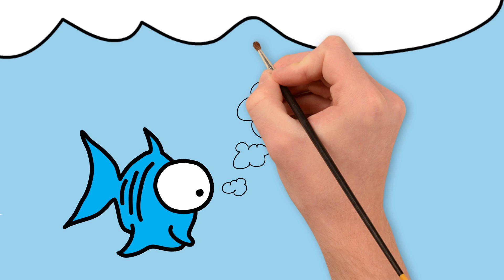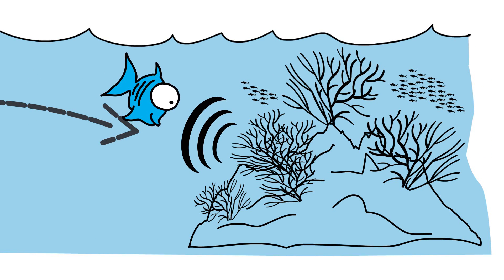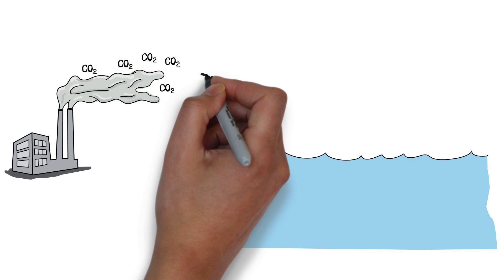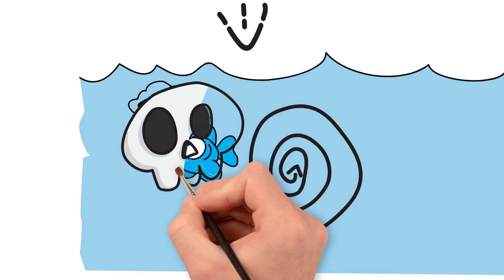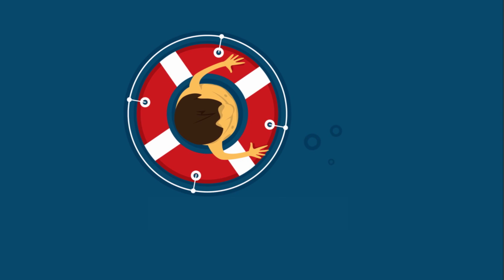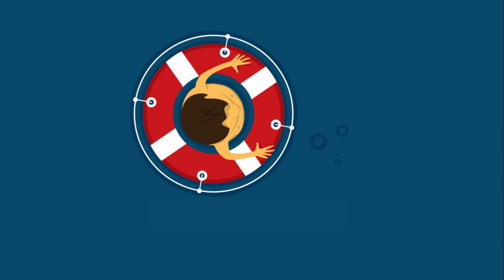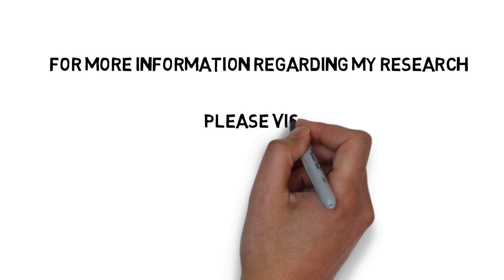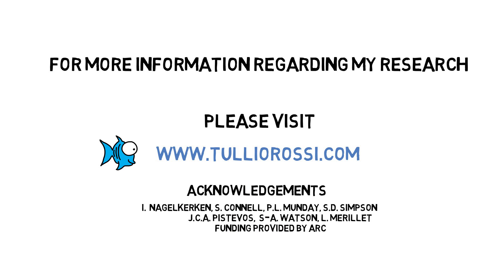Tullio, Australia - "Lost at sea" | Global Youth Video 2017 | Oceans and Climate Change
One of the 20 films shortlisted for the 2017 Global Youth Video Competition - Oceans and Climate Change category.  Find out more about the competition on our website.

One  view = one vote